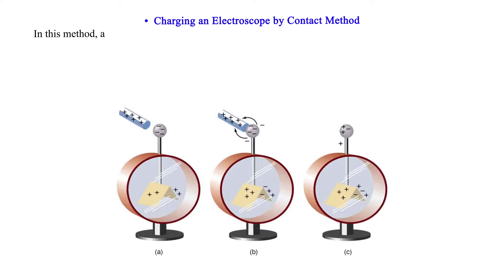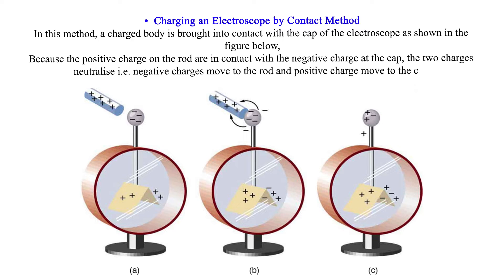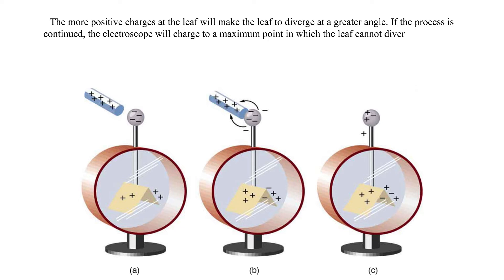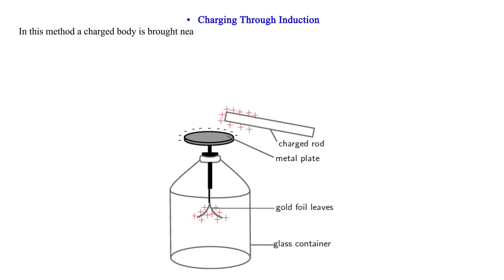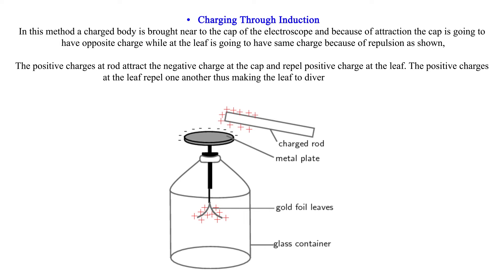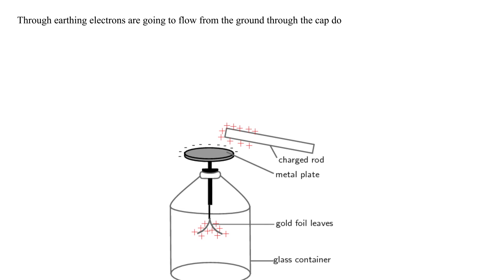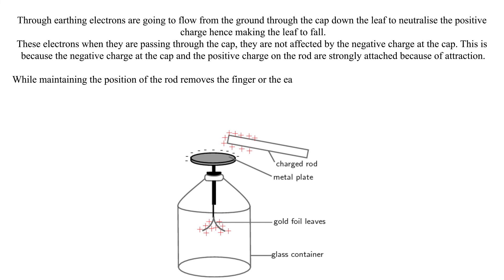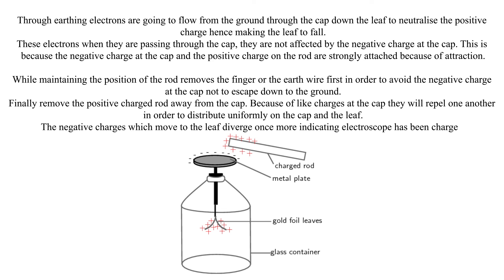Methods of Charging an Electroscope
This video takes the learner through the methods of charging an electroscope i.e. charging by contact method and through induction. It is educative, intriguing, and entertaining.